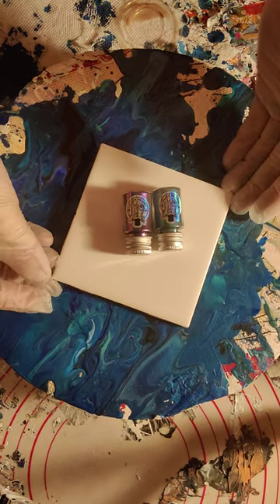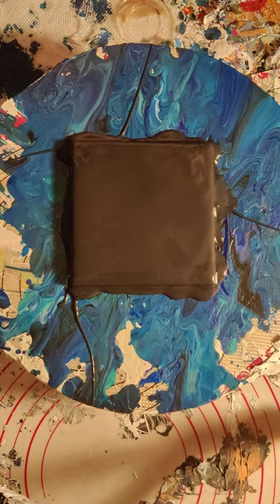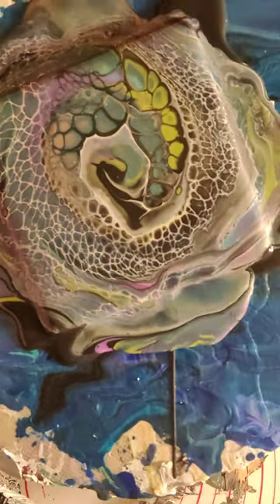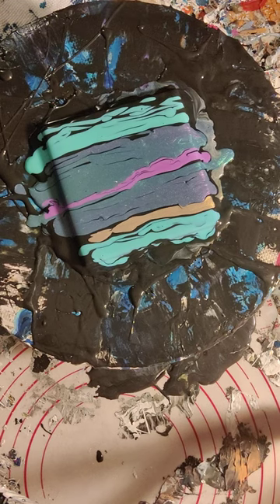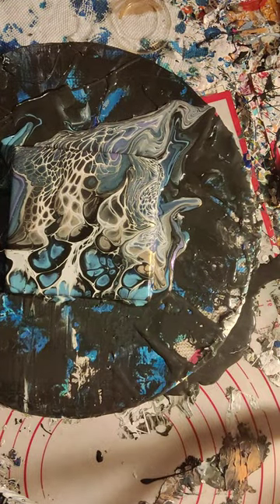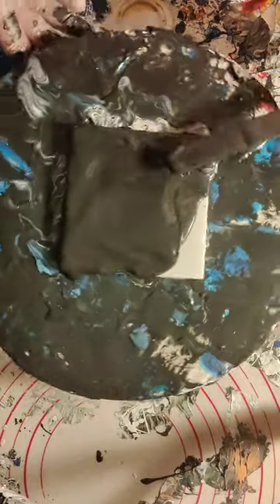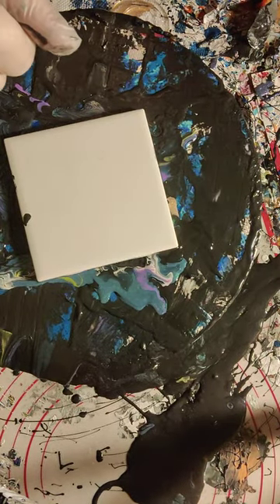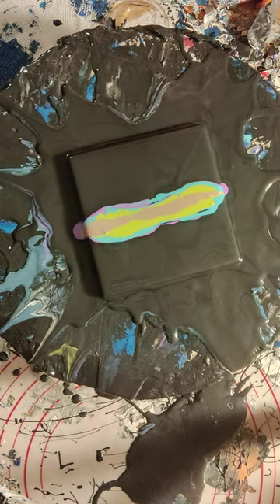#42 chameleon pigments stuck up pigs. coasters#pour art#acrylic pour art .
pm bear 8300, and josona varnish.
3to 1 paint to varnish.

colors are
color shift green flash
color shift purple flash
color shift aqua flash.
all color shift paints are folkart.

the chameleon paints are from
boastful and
pretentious.
mixed with the same bear 8300 , the only difference is I mix the chameleon pigments
with the varnish first then mix in the bear.

the pillow is onix black Walmart color place . in a satin.

very fun paint.